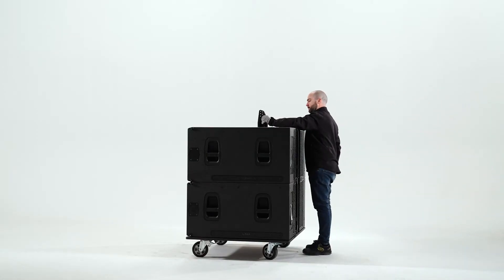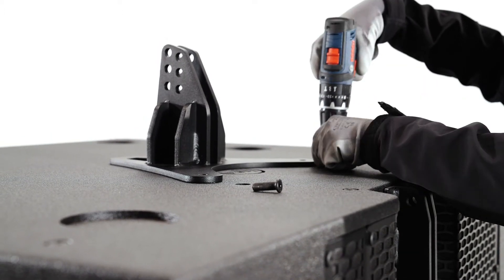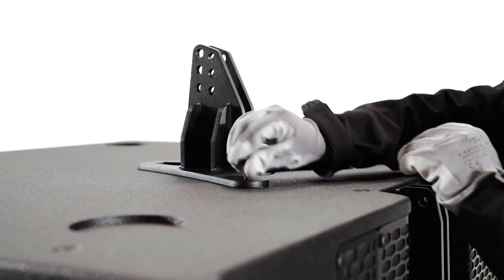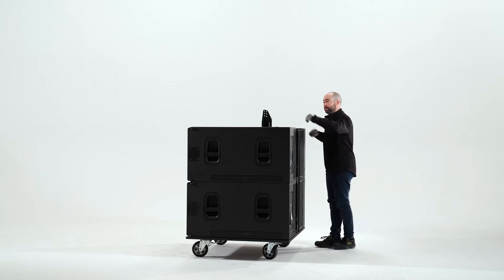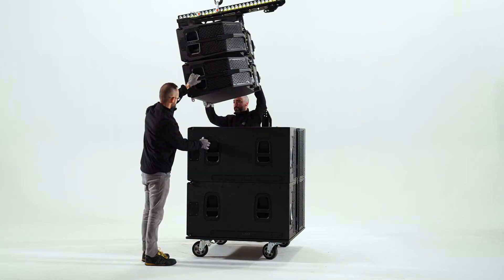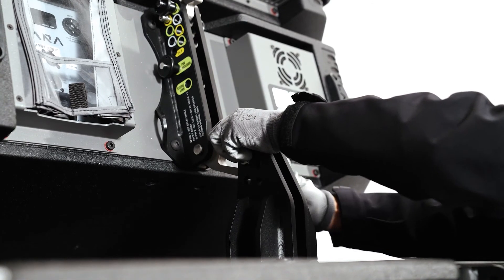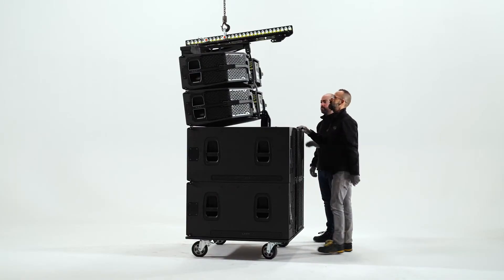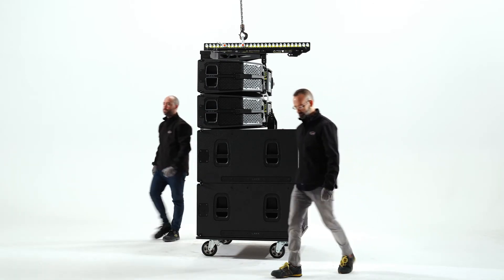LARA Tutorial - LARA and LARA SUB stack with JP-LARA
Welcome to the ARA Series rigging tutorial for our LARA system.
In this video we are going to learn how to work with the LARA system to install the accessories and configure the system quickly and securely, without compromising our safety.
*Available subtitles in russian
WARNING!
Please before starting to work with your DAS Audio system, carefully read the manuals for each process and follow the instructions, warnings, and guidelines.
This video is just a guide.